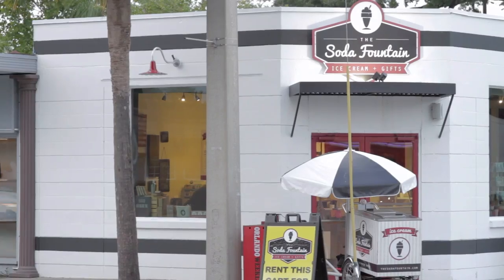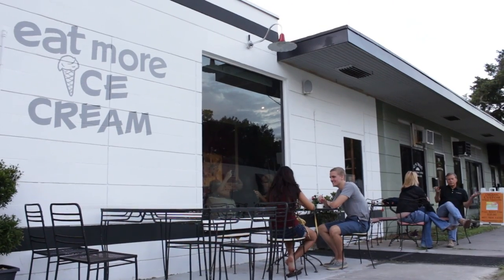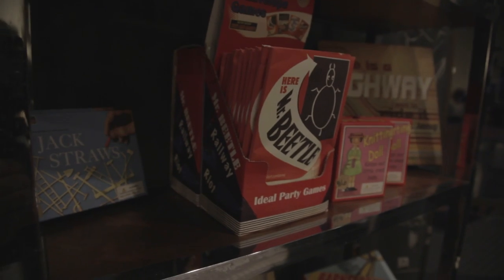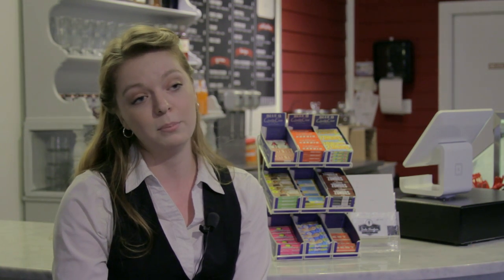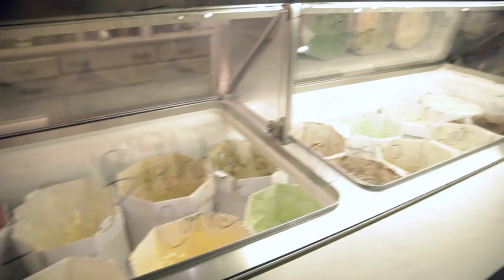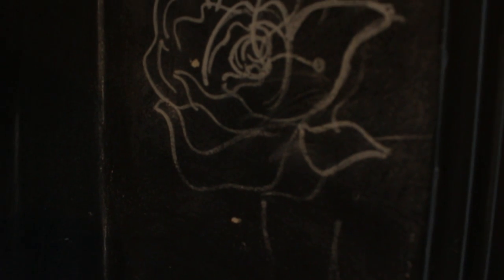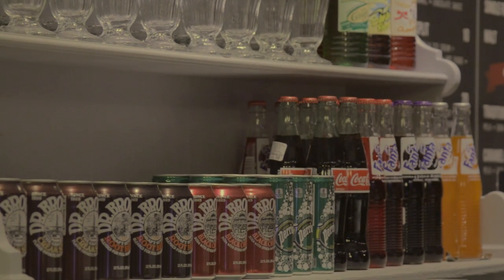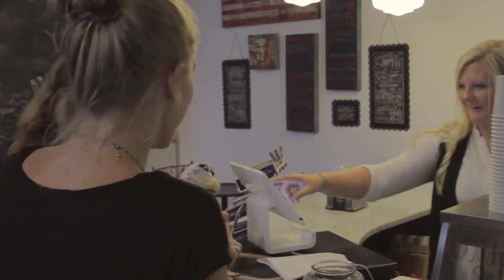Testimonial video for The Soda Fountain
This is a student project that was done while I attended The Florida Institute of Recording Sound Technology F.I.R.S.T in 2014.

Served as 1st AC and did my on person edit of this video.

The Soda Fountain is a ice cream shop located on Edgewater Drive in College Park and this video portrays customers thoughts on The Soda Fountain and why you should come here.